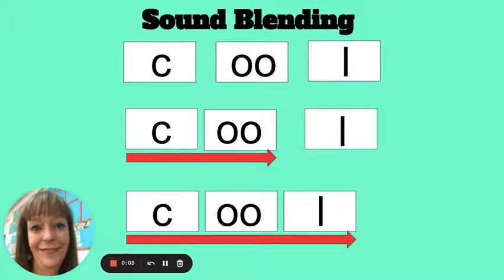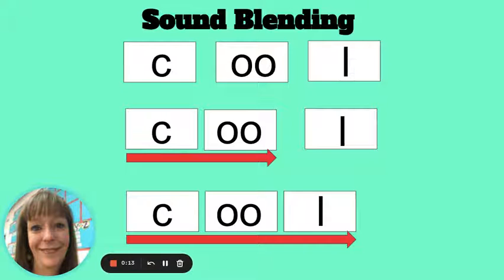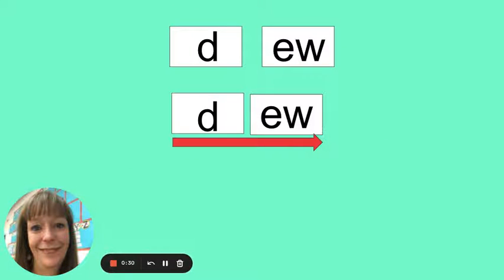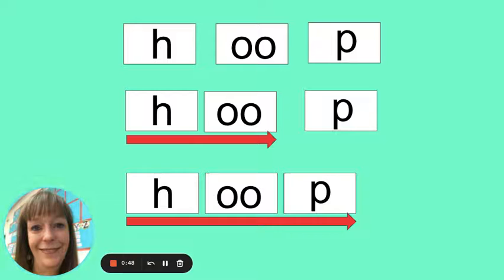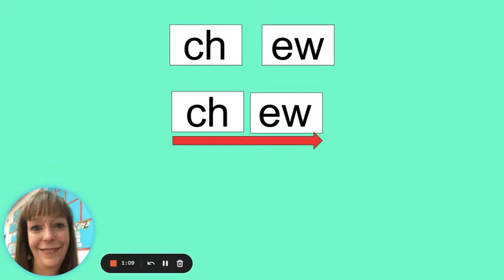10.3 Sound Blending Day 1